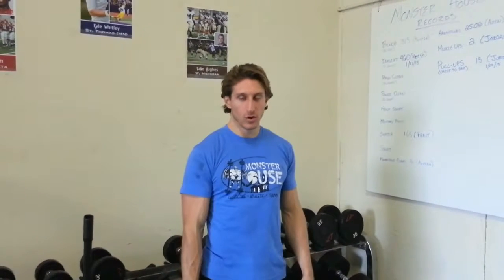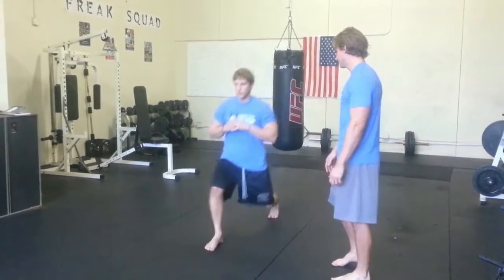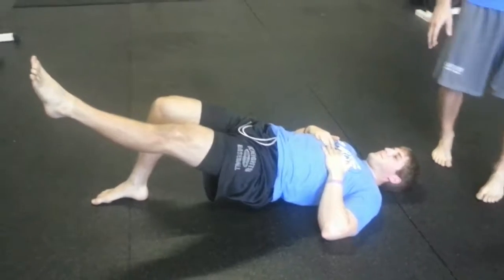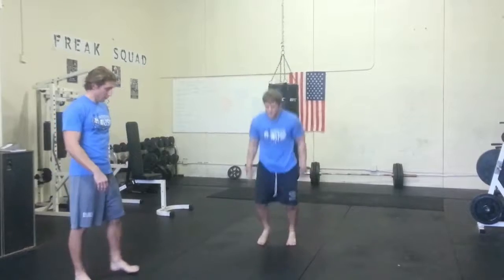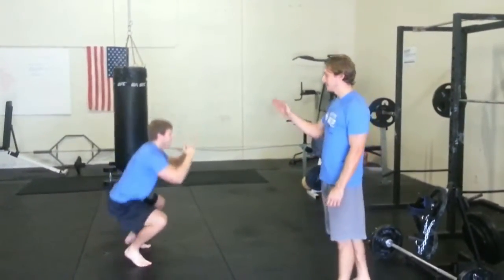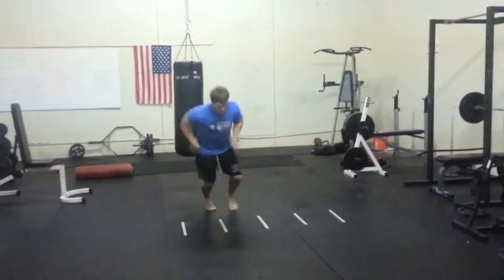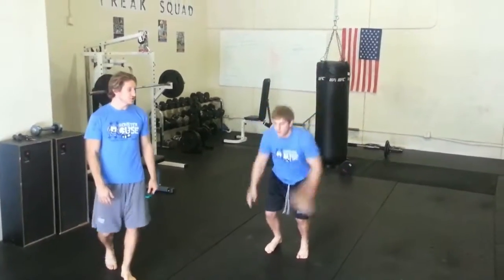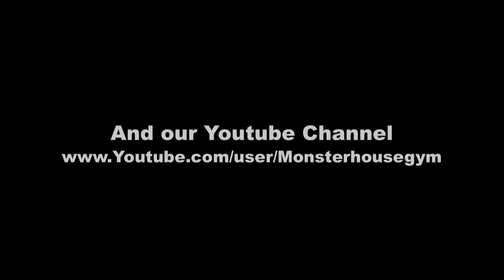Part 4: No Equipment, No Excuses - Legs & Cardio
Get a great workout using household items. No weights or equipment needed.